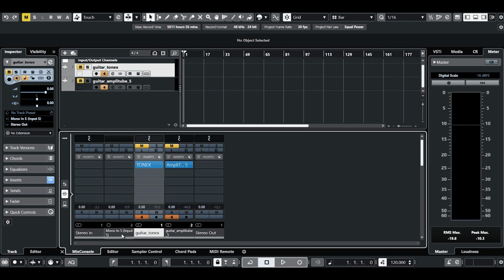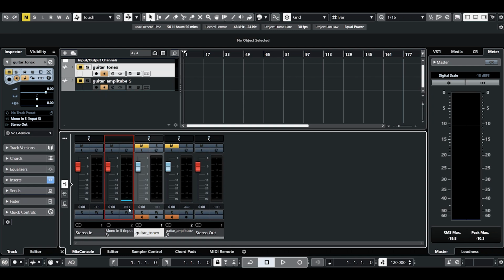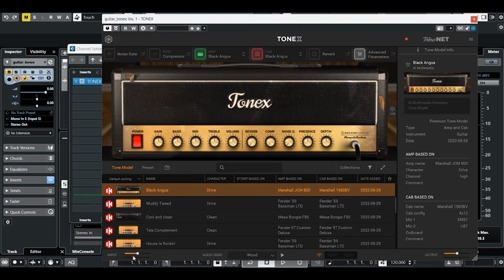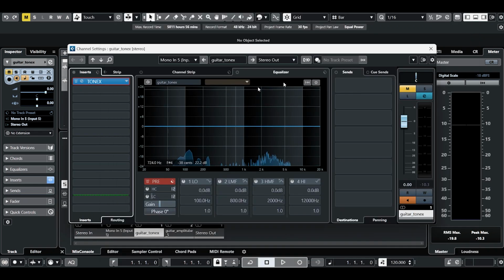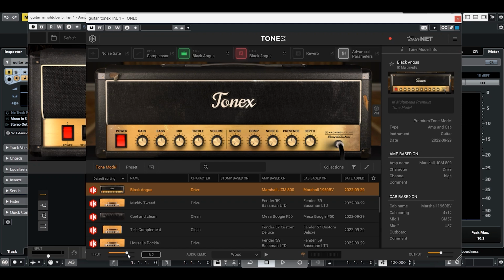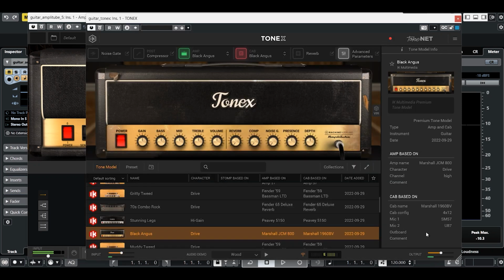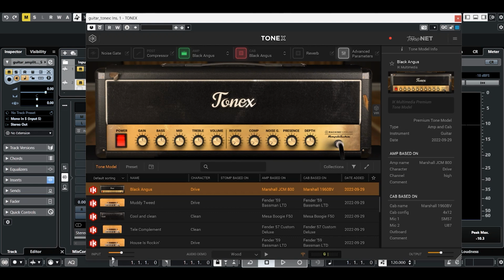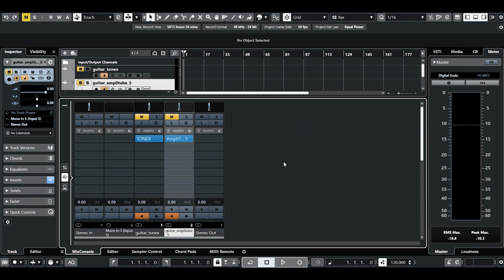If You Use Tonex You Need To Watch This!! The Ongoing Saga Of INPUT LEVELS!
There has been a lot of discussion about input levels on Tonex Pedal and software. Unfortunately many people are still confused with what is actually going in. I have been called out by a lot of people and need to point out something very important within Tonex that everyone needs to understand. I truly hope this video will help to set the record straight on this topic. Thanks so much and I hope you enjoy the video and the presets!